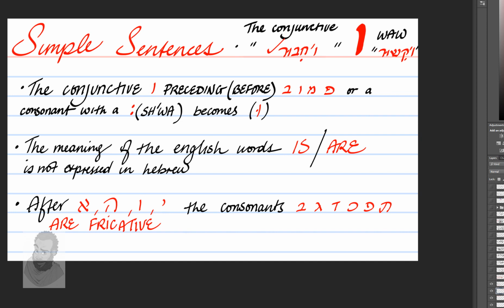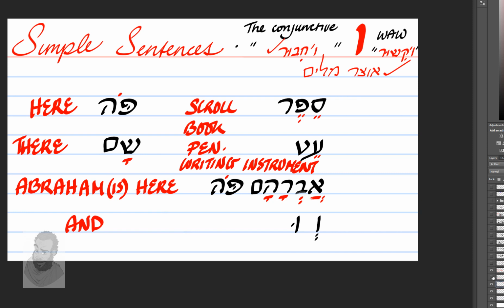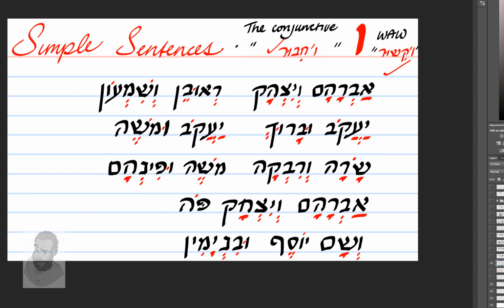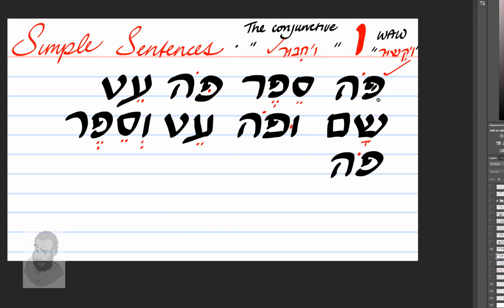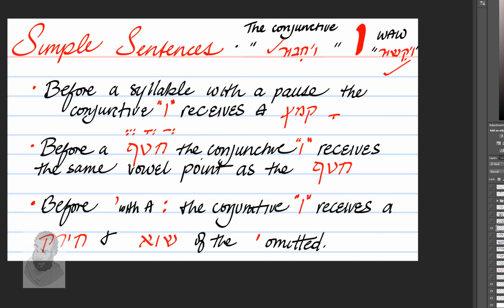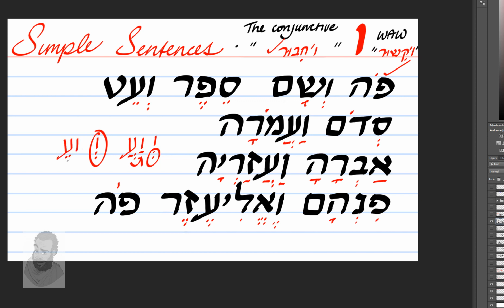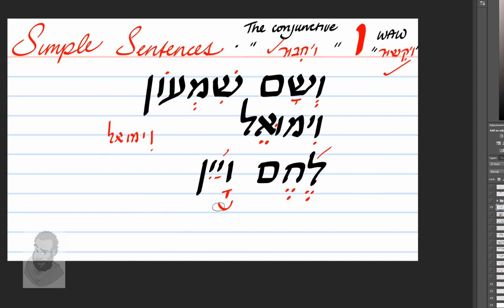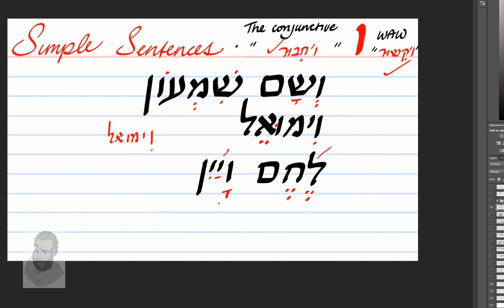Israelites: Introduction to Classical Hebrew: "And" in Hebrew